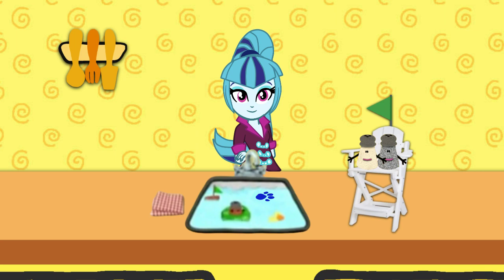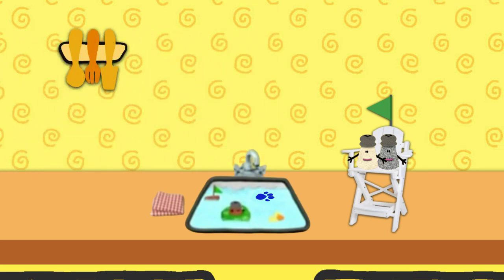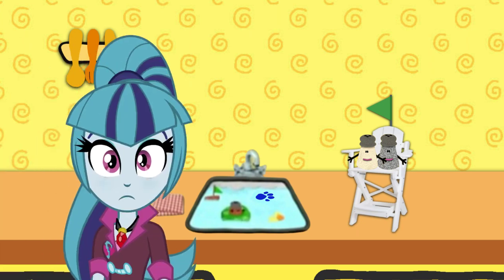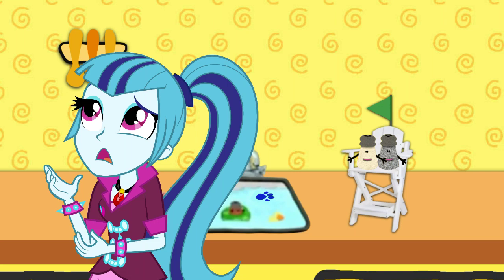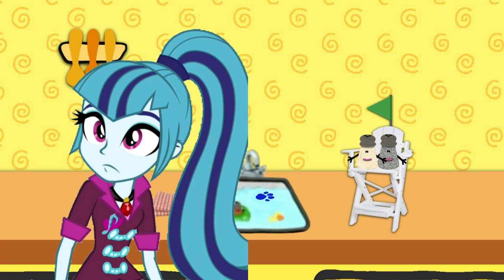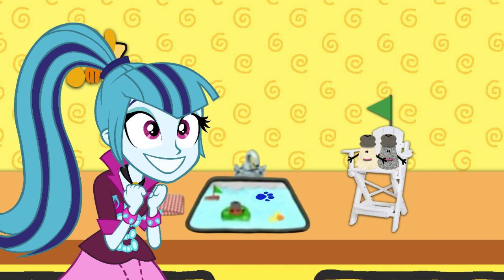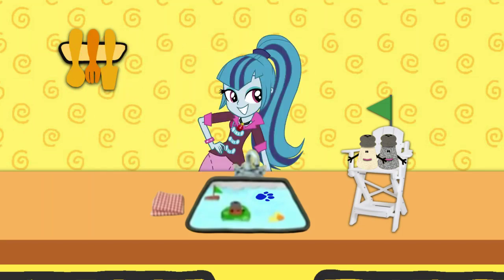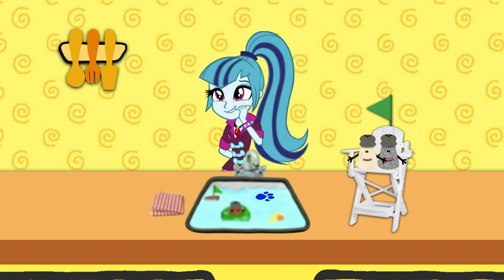Blue's Clues and Sonata Dusk: How to Draw - Water (2x04 Version)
Sonata Dusk found a clue on water from 2x04 What Experiment Does Blue Want to Try.

Credit: Ben Casey, RoccoTheBlue'sClues&OtherShowsFantastic3000, Botchan-MLP,  imperfectxiii,  Doctor-G,  kingdark009, and Other Vector Artists.